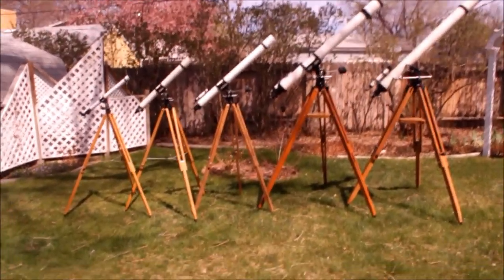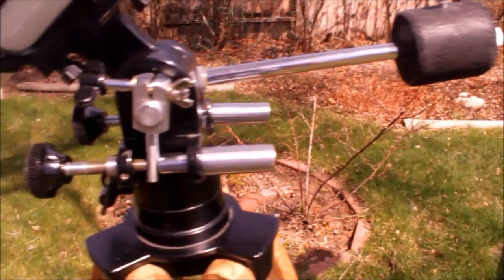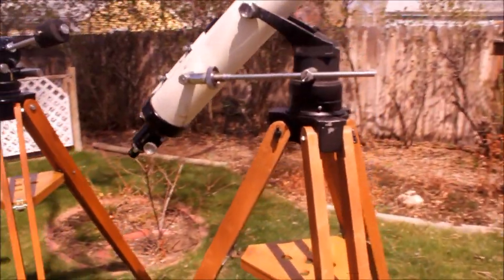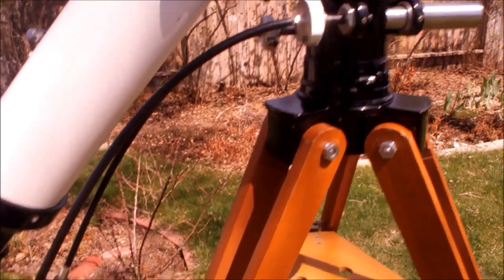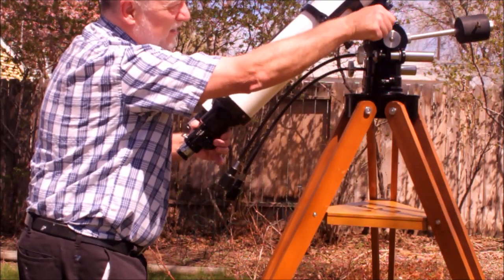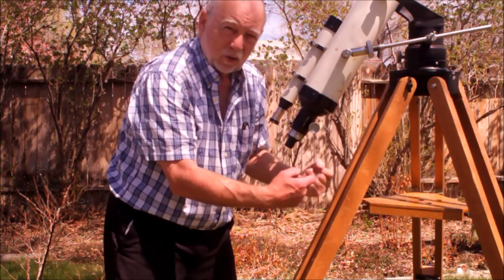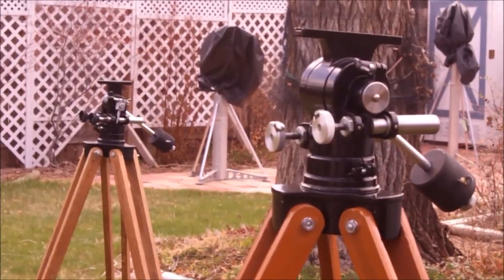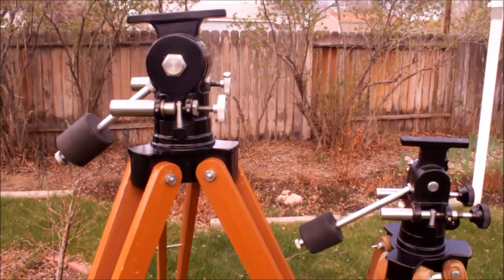Unitron Altaz Mounts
This is a tour of several Unitron Altaz mounts, with particular attention to the differences in the various sizes. The stars of the show are the Unitron 150 mounts where a "newer" one  from the 1960's is compared with the older version from the 50's. Included is a useful hint for disassembly of the larger mounts.